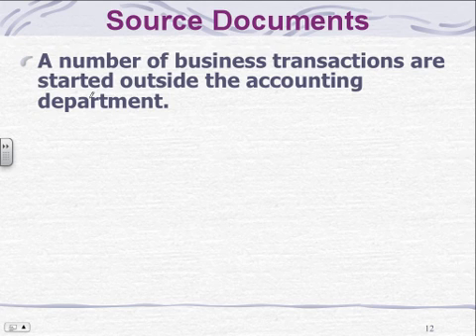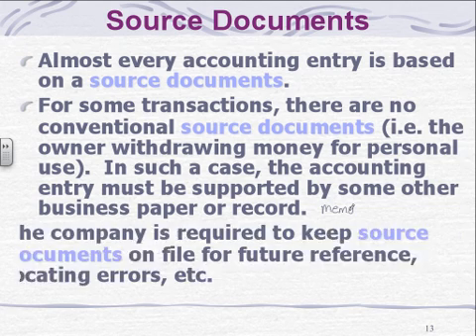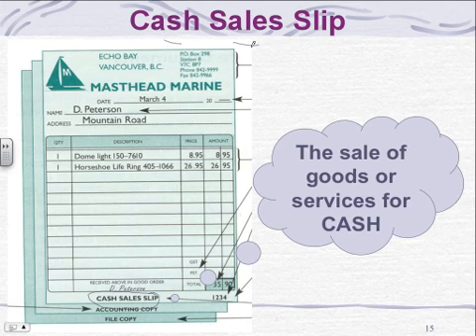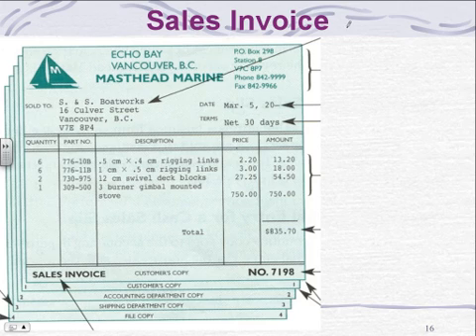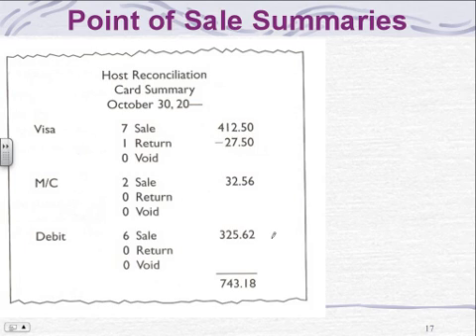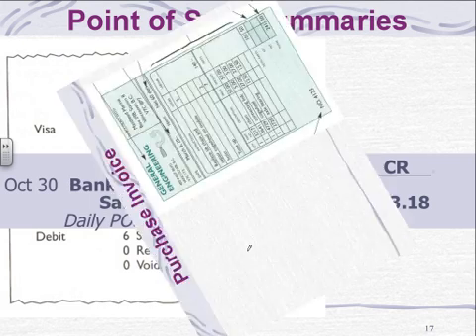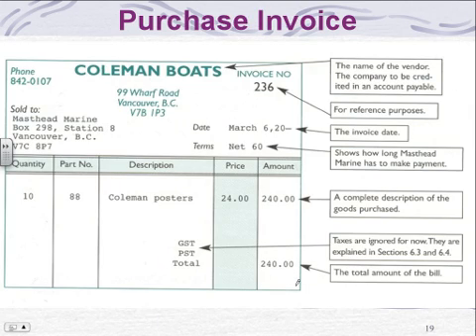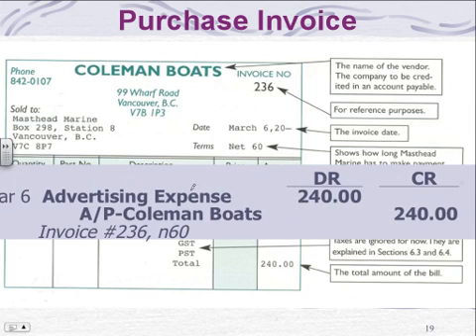BAF 6.2 Source Documents part 1.mp4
Intro to Source Documents and journalizing them

Table of Contents:

00:23 - Source Documents
01:14 - Source Documents
01:52 - Source Documents
02:09 - Cash Sales Slip
03:23 - Sales Invoice
04:34 - Point of Sale Summaries
05:35 - Purchase Invoice
06:43 - Purchase Invoice
08:04 -